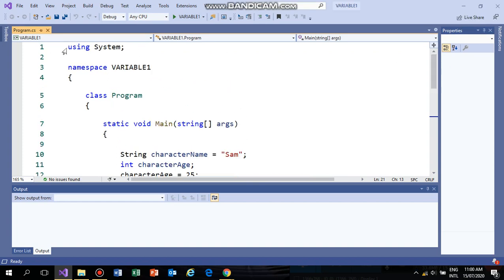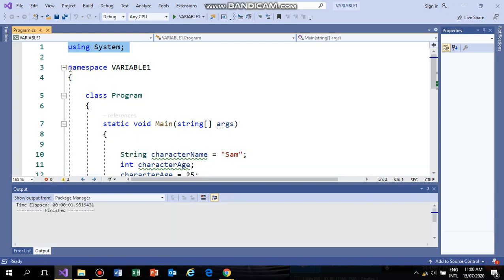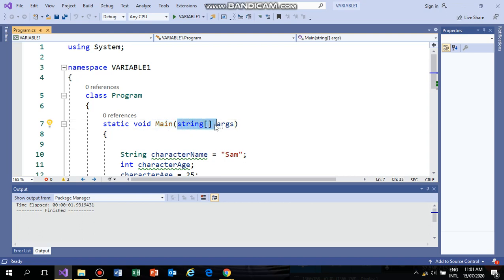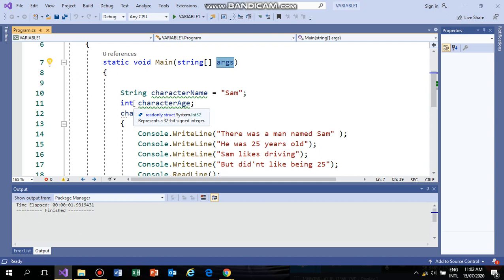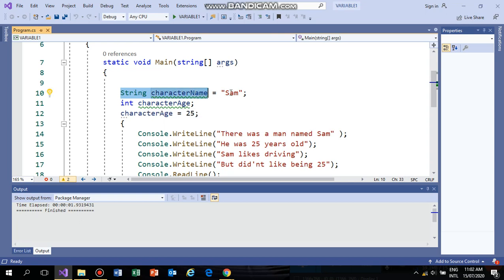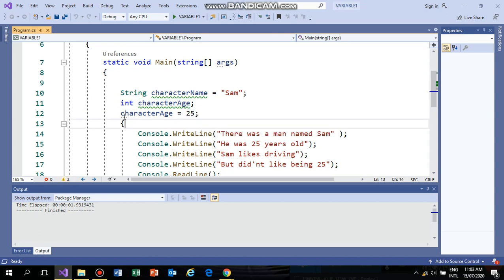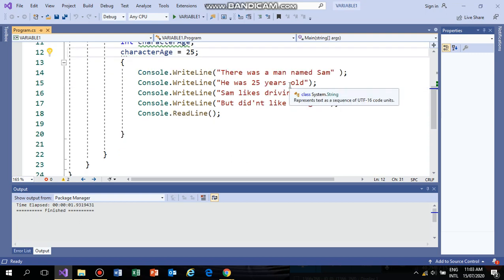VARIABLE PROGRAM IN C# VISUAL STUDIO 2019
HOW TO CREATE VARIABLE PROGRAM IN C# VISUAL STUDIO 2019